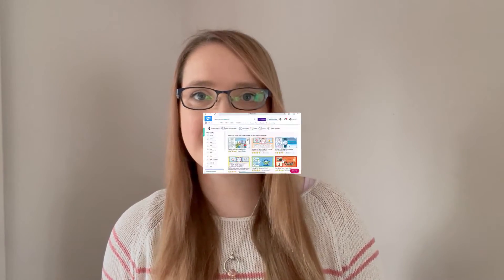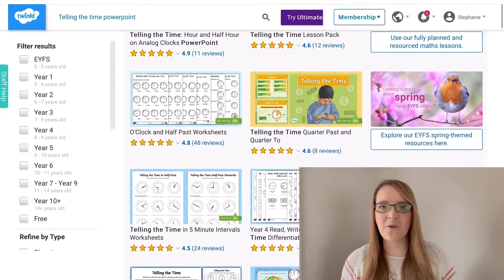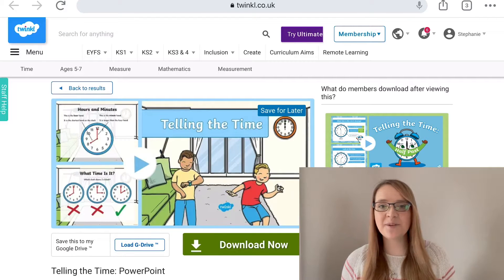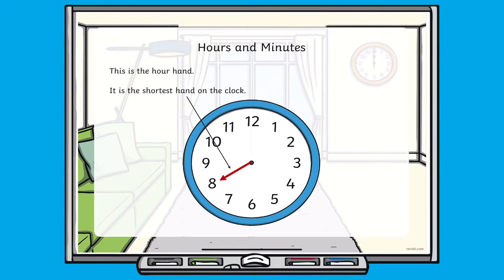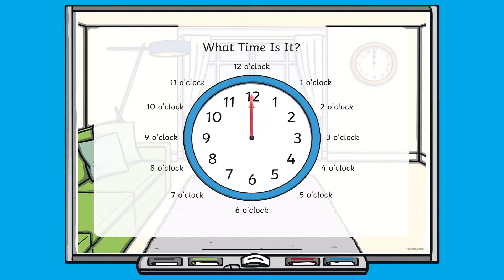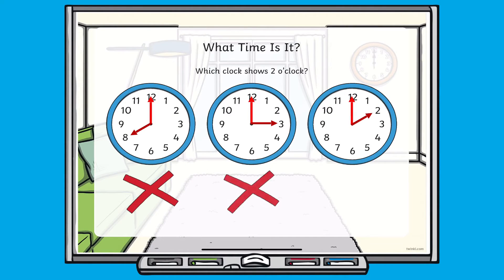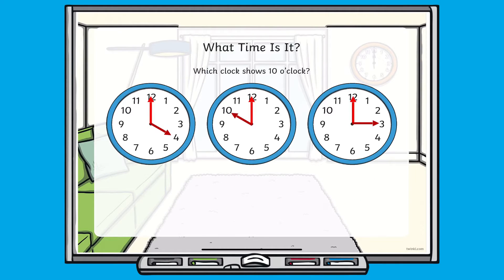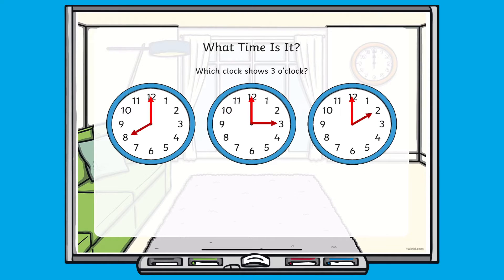How to Use Telling the Time PowerPoint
In this video, Twinkl Teacher Stephanie, looks at the Telling The Time Powerpoint ➡️
This Telling Time PowerPoint provides children with a handy step-by-step guide of how to tell the time.

0:00 Introduction
0:31 Looking at the powerpoint
0:44 How to create a paper clock
1:14 What’s the time multiple choice
1:36 Ending